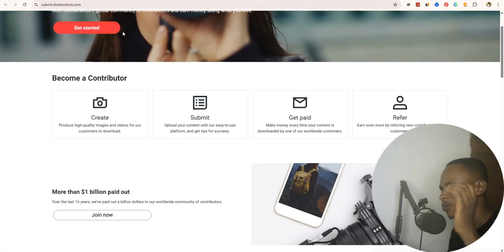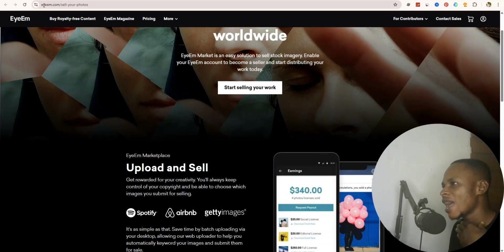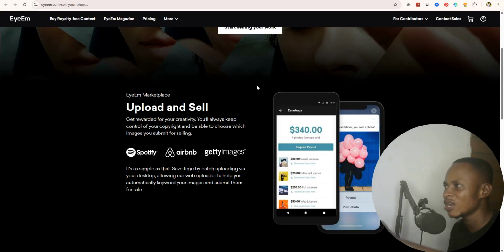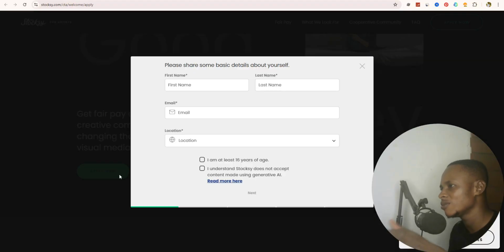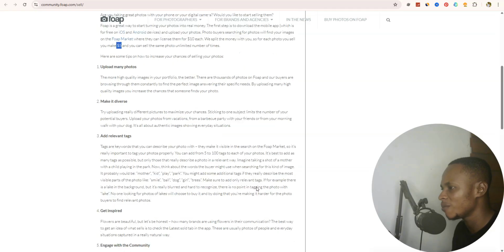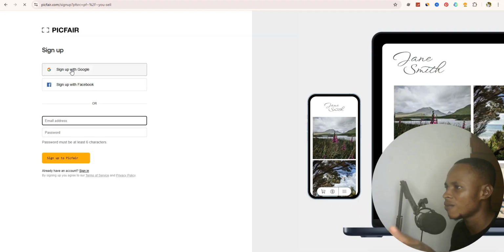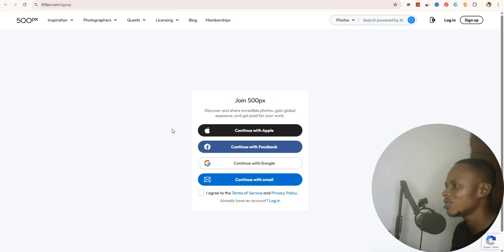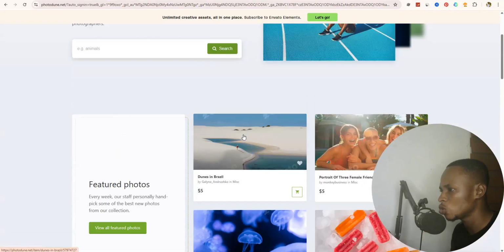Turn Your Everyday Pics Into Real Money Fast!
Learn how to transform your everyday photography into a passive income stream—no fancy gear or expensive courses required!

🔍 What You'll Discover:
How to choose which photos actually sell

Best beginner-friendly platforms to sell your photos

A step-by-step upload walkthrough (from start to payout!)

Tips to optimize keywords and boost your visibility

Real earnings examples—see how much people are making!

👋 Who This Video Is For:
Beginners with a smartphone or simple camera

Anyone curious about monetizing casual photography

Hustlers looking to tap into passive income with minimal effort

✅ Why Watch?
Easily actionable steps—starts earning within a week!

No cost to get started—no subscription or setup fees

Practical tips, not theory—learn from proven success

🌟 Timestamp Highlights:
0:00 – Intro & real earnings preview
1:12 – Photo selection strategy
3:45 – Upload & platform walkthrough
6:08 – Keyword hacks to get found
8:30 – Real payout proof + final thoughts

Best CPA Niches for 2025

Earn Using AI Tools + Passive Income

Tell me: Which photo idea are you trying first? Drop it in the comments—I read every single one!